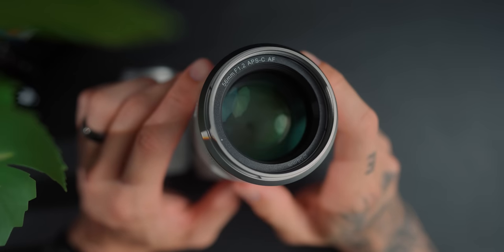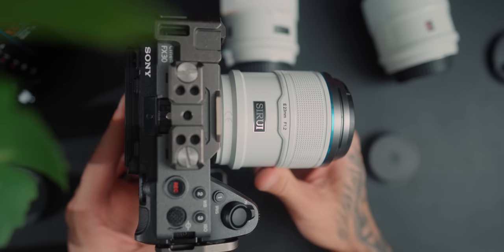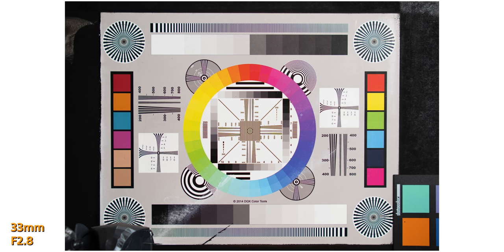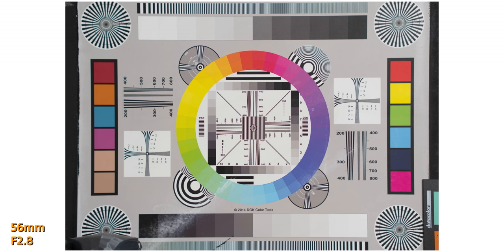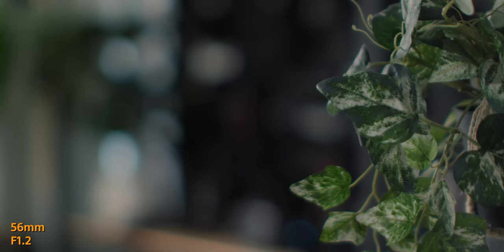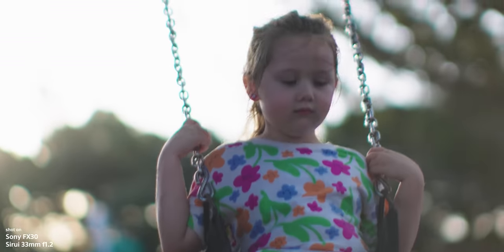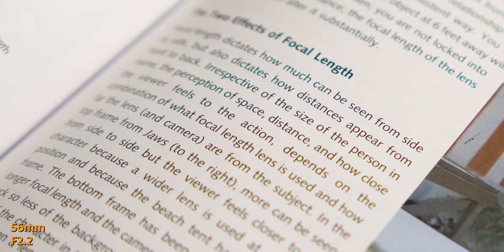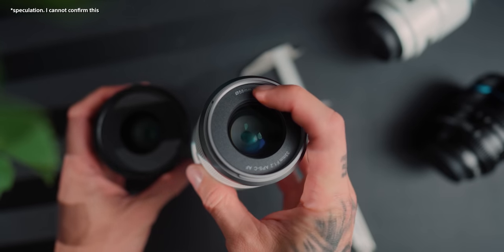Brutally honest! Sirui Sniper F1.2 Auto Focus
These Sirui Sniper lenses seem to be a great option for those wanting fast auto focus lenses for their super35 camera in the Sony e, Fuji X and Nikon Z mount.
These Sirui lenses are not without faults. When it comes to  budget lenses they certainly are an interesting option.
For video, sharp lenses aren't always desireable. It really depends on the individual and what they prefer for the job needed.

What are your thoughts on these lenses.